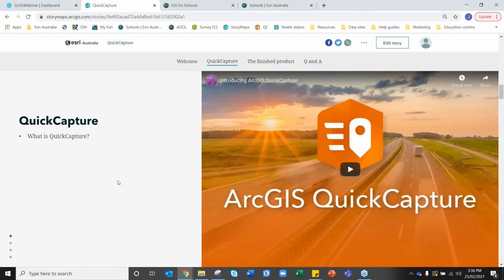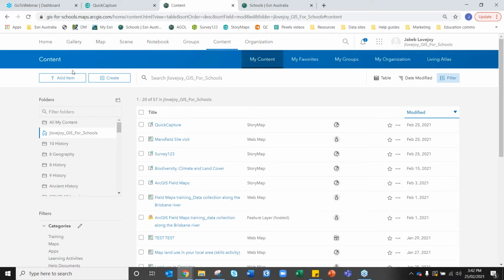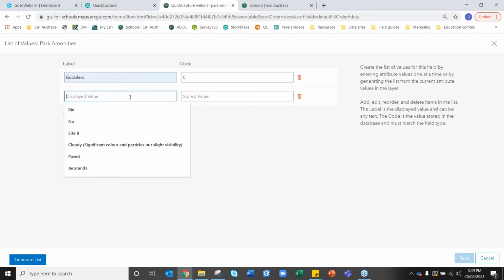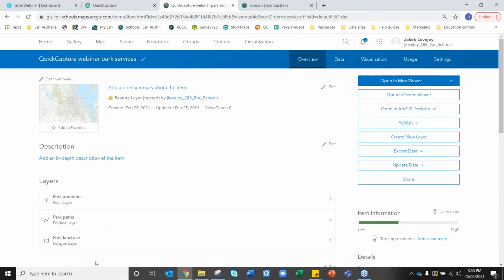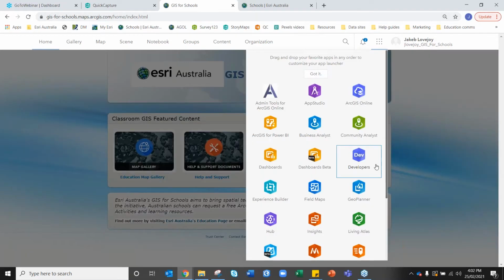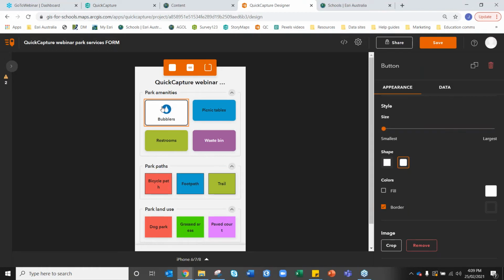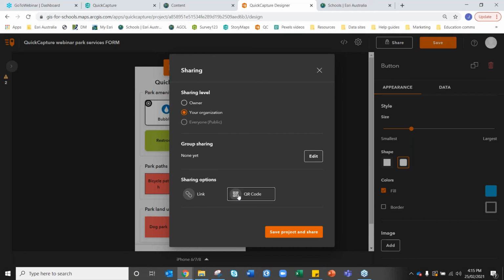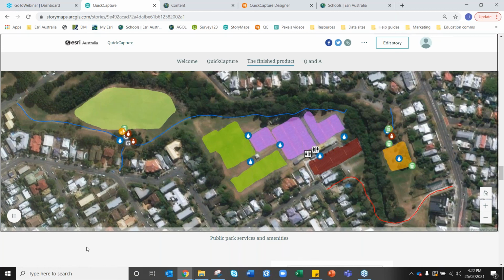QuickCapture: Designing feature layers specific to your school assessment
Fieldwork is essential for school geography – allowing students to collect and engage with data in the real world and assisting them in making informed analyses.

In this webinar, explore how ArcGIS QuickCapture will allow you to create feature layers specific to your classroom and assessment requirements.

Learn how to capture data at the touch of a button, and analyse it further on the ArcGIS platform.